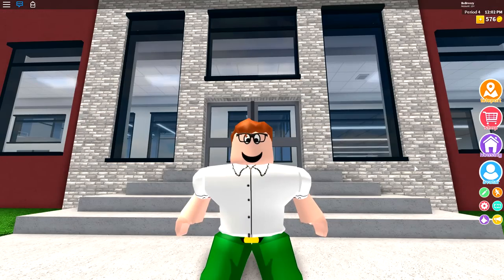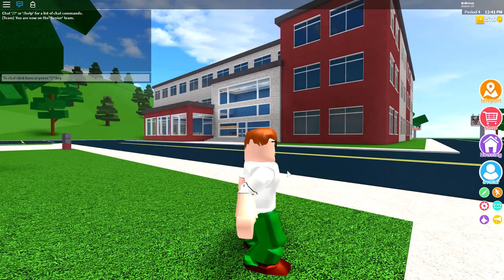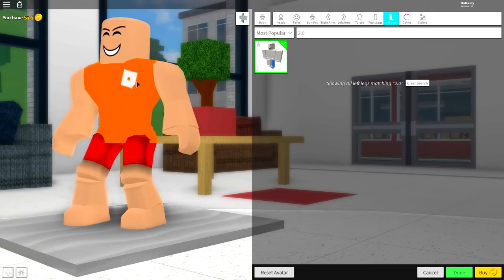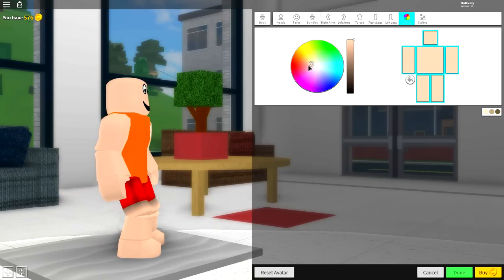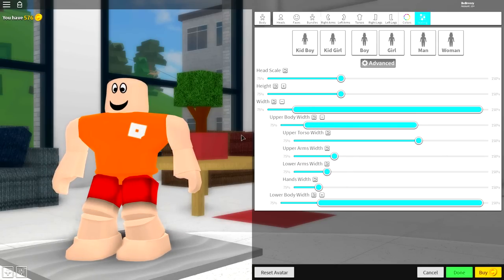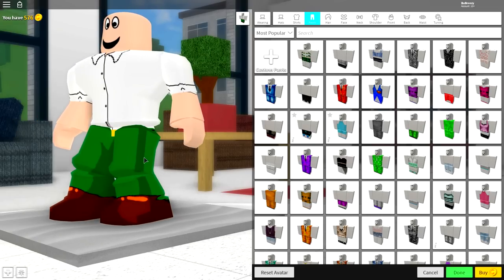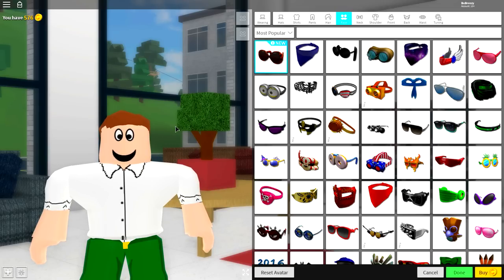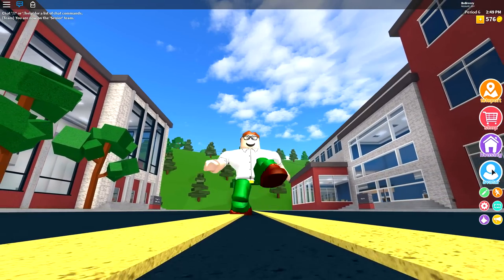HOW TO BE PETER GRIFFIN IN ROBLOXIAN HIGHSCHOOL!!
Today i show you how you can be Peter Griffin from Family Guy in roblox!!

--Credits--